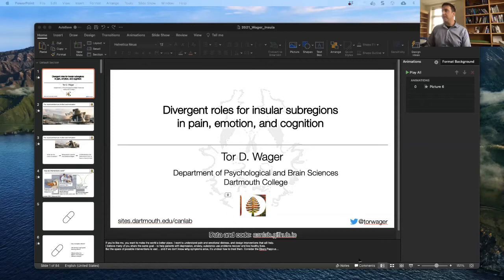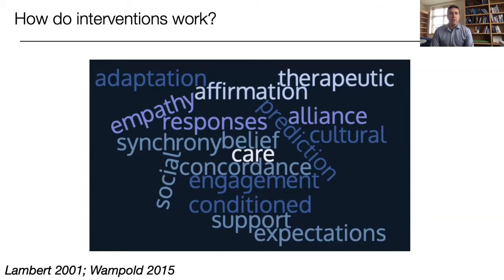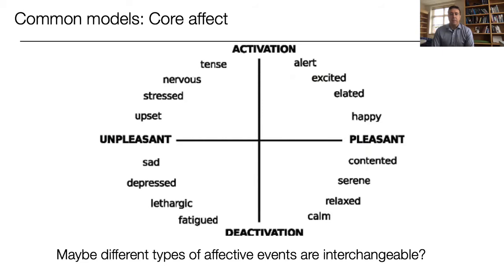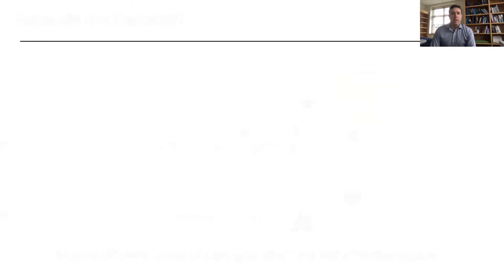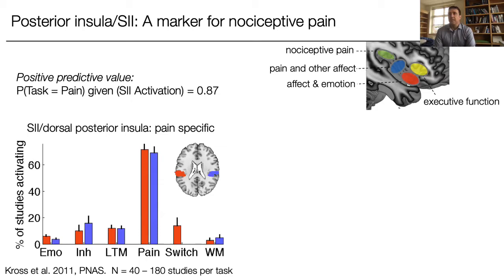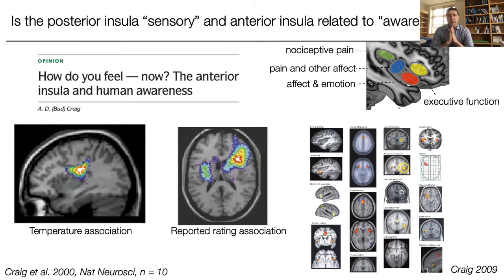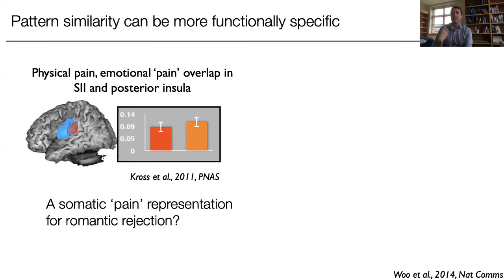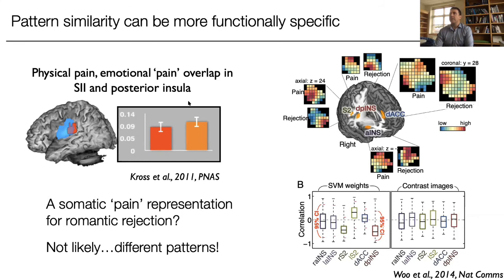Tor WAGER: Divergent roles for insular subregions in pain, emotion, and cognition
Le 42e Symposium international en neurosciences de l’Université de Montréal – Insula: à la redécouverte du lobe caché du cerveau a réuni plusieurs chercheurs qui ont traité notamment du rôle du cortex insulaire dans les émotions, la prise de décision, la psychopathologie et les maladies neurologiques. Le symposium a eu lieu les 10 et 11 mai 2021.

The 42nd International Neuroscience Symposium of the Université de Montréal – Insula: Rediscovering the Hidden Lobe of the Brain brought together several researchers in INSULA’s research. They notably discussed the role of the insular cortex in emotions, decision-making, psychopathology and neurological diseases. The symposium took place on May 10th and May 11th, 2021.